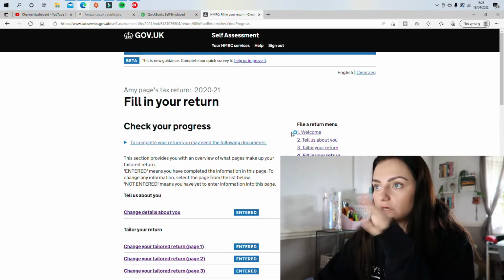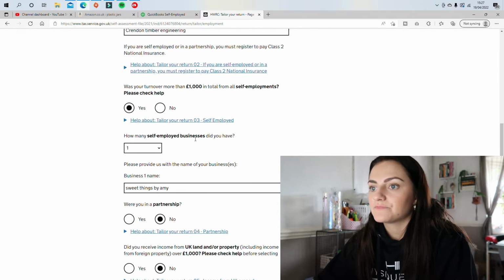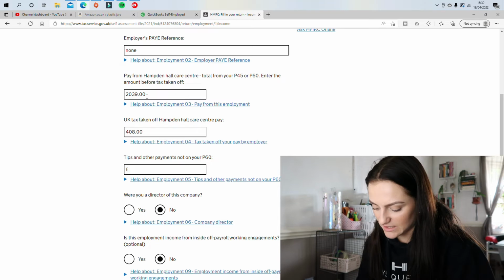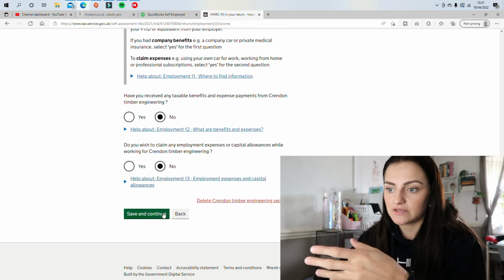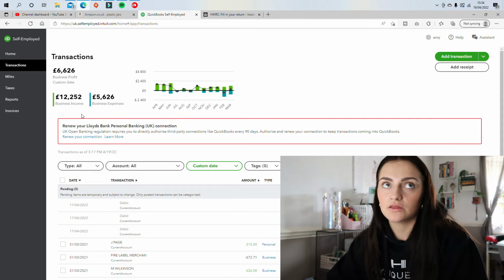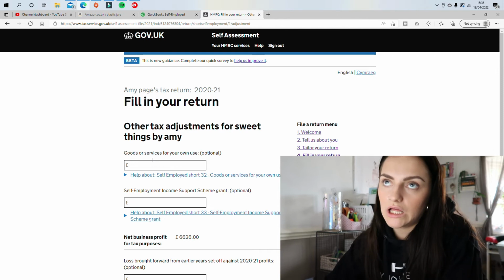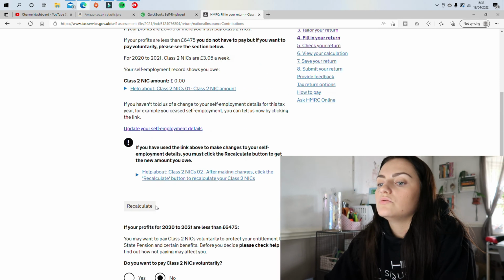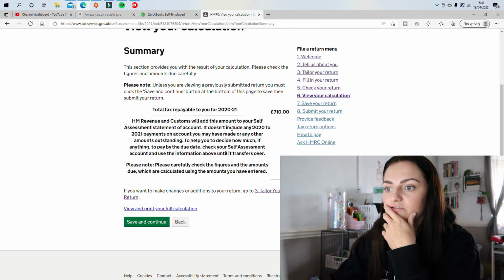How to fill out your Self Assessment Tax return 2021-22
Hey guys!

In todays video I am going to be showing you How to fill out your Self Assessment Tax return 2020-21. This is also relevant to this years 2021-22 tax returns.

You can find this on the gov.uk website under self assessment tax return.

New uploads Tuesdays & Fridays, Podcast on Sundays! For more advice on baking businesses check out my starting a baking business & how to register a business videos out :)

Podcast on spotify - The Cake Diaries

My age : 22
Where I live : Buckinghamshire, UK
Baking Business: Started in June 2020
Vegetarian/vegan : Vegetarian for 6 years
Puppy : I have a 2 Year old Shichon